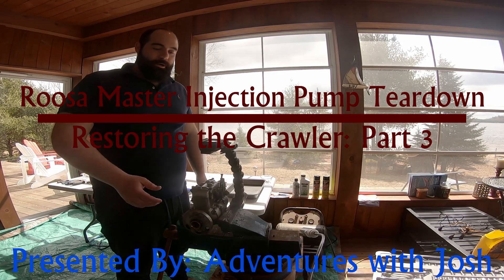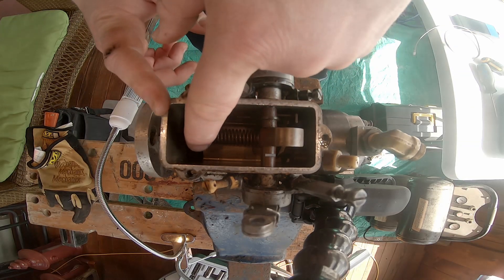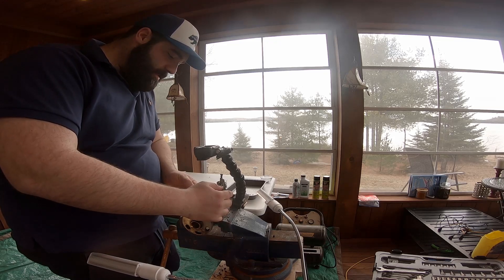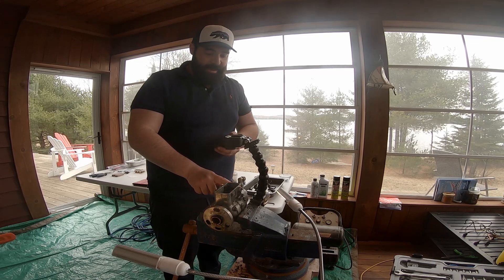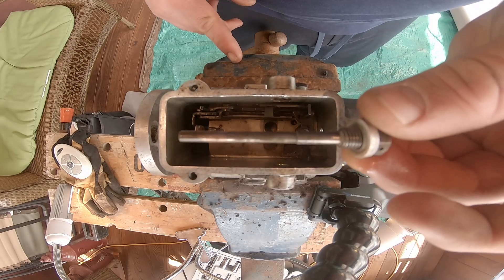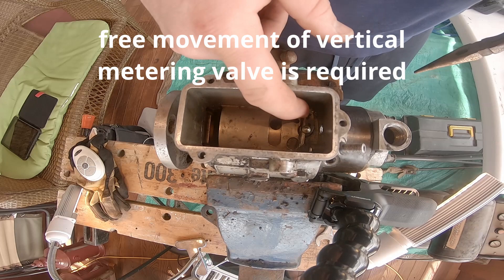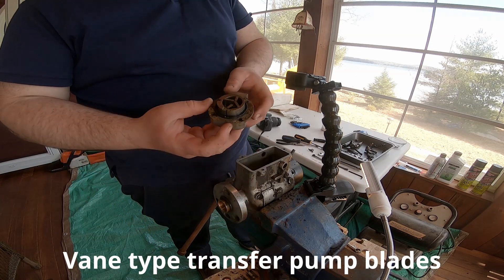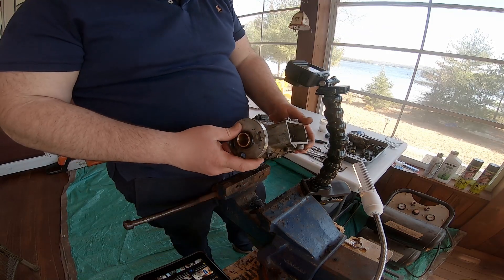Roosa Master injection pump disassembly - Restoring the Crawler: Part 3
Today we are disassembling a Roosa Master diesel fuel injection pump.
The pump model is: DBGFC 437-7AF and it belongs to a 1968 Allis Chalmers HD4 Crawler Loader.
This pump is not delivering fuel to the injectors.  The metering valve and plungers are stuck. The pump and tractor sat for nearly a decade without use prior to this rebuild and likely contributed to the lack of movement.
In the next video in this series I will show you how to rebuild this pump from scratch, successfully, for the first time.